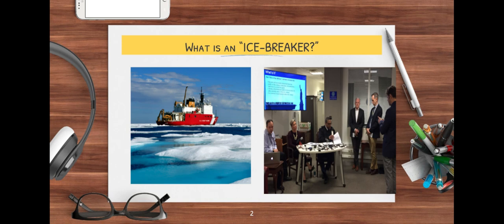Live lesson -Expressing Opinions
How do we express ourselves respectfully in English?